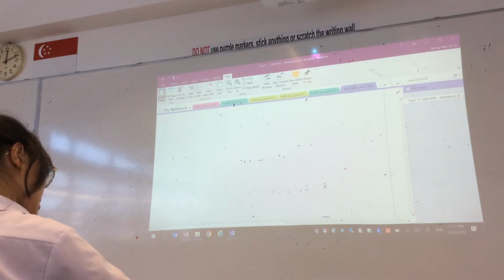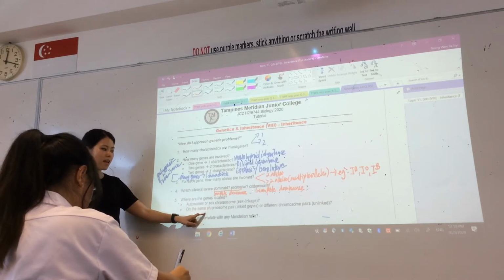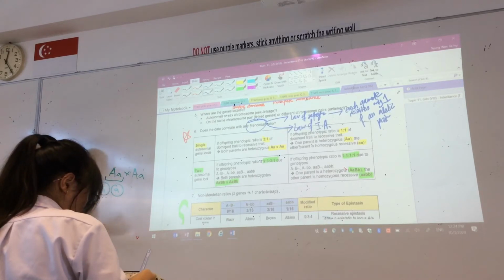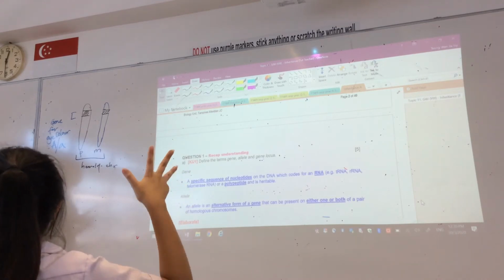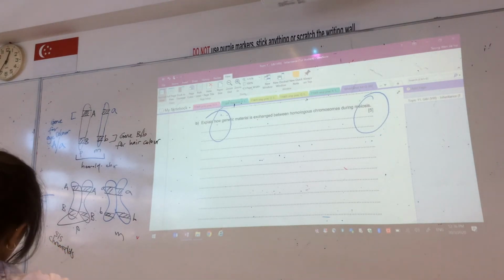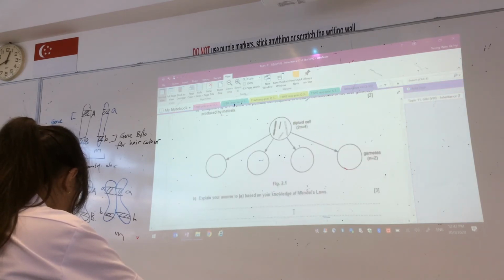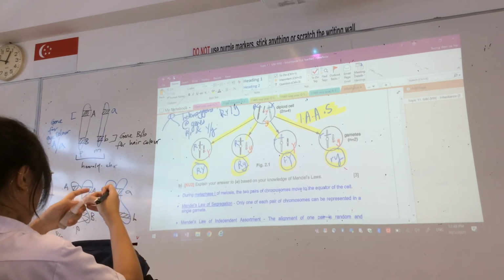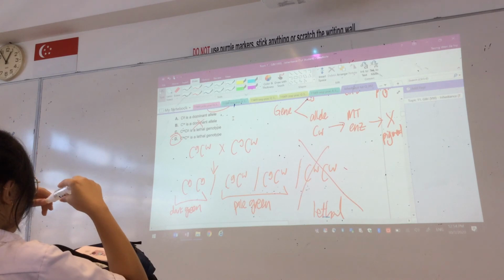Inheritance tutorial 1 (302)